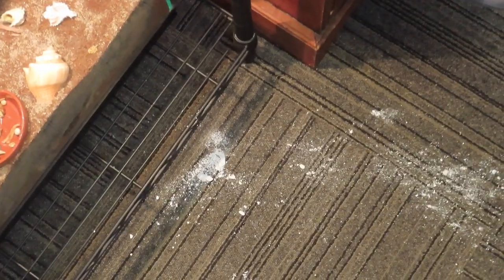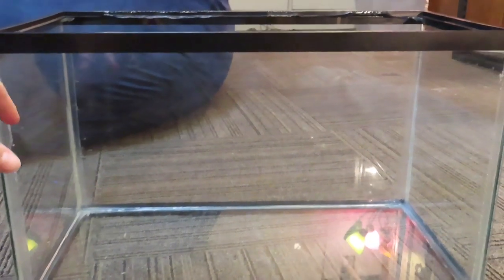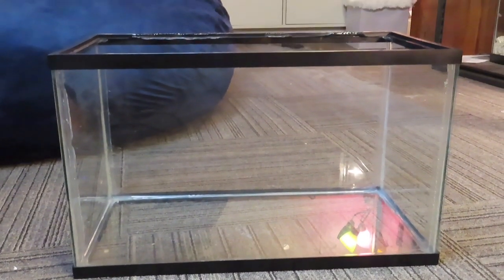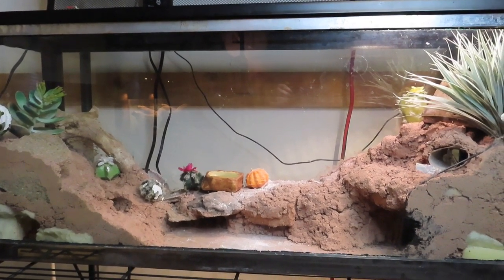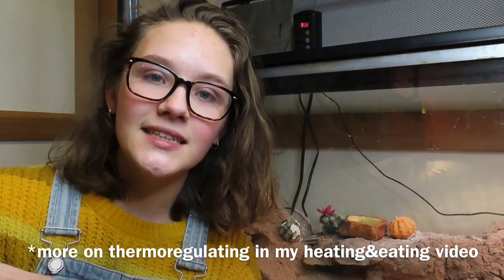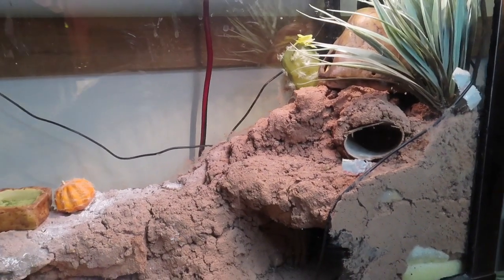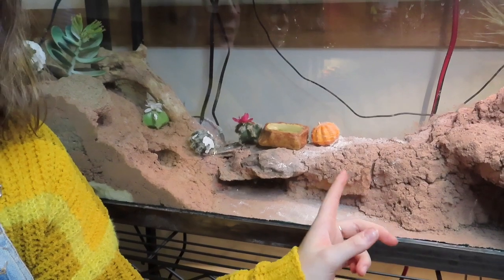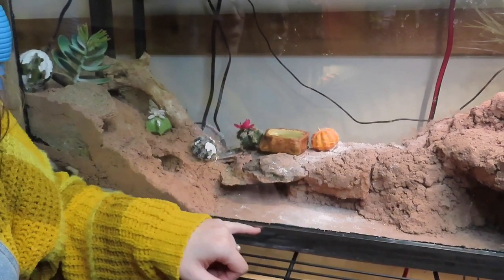Leopard Gecko Enclosure Setup!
if you have questions about heating, humidity, and food for you gecko look out for my upcoming heating & eating video!!